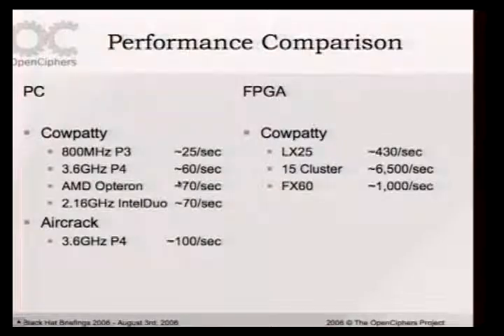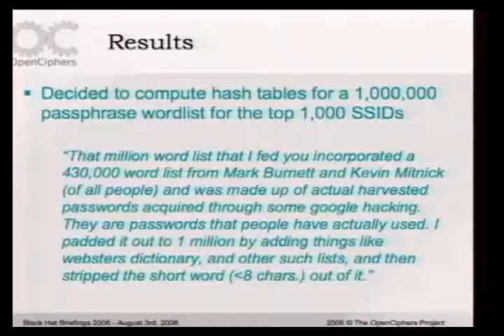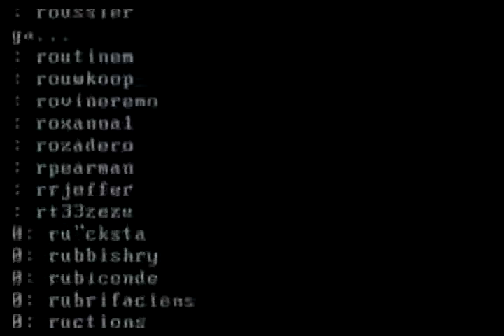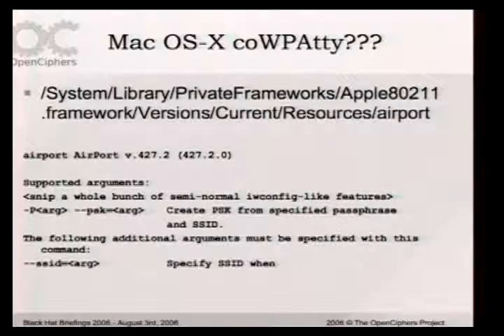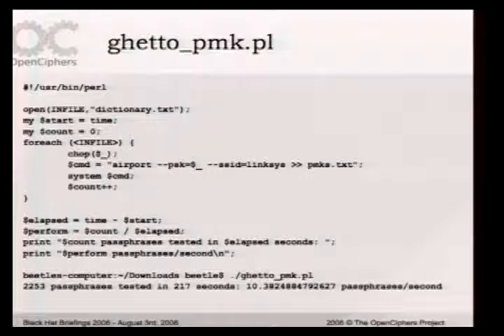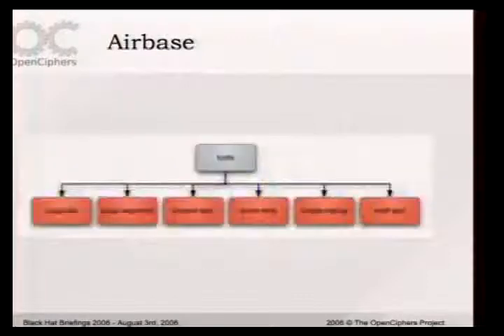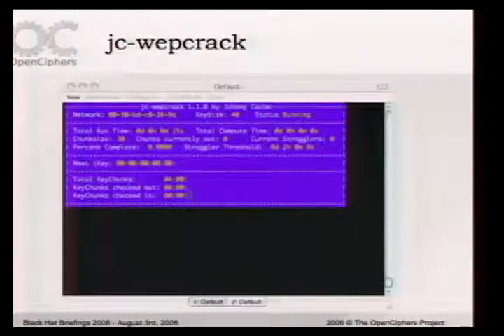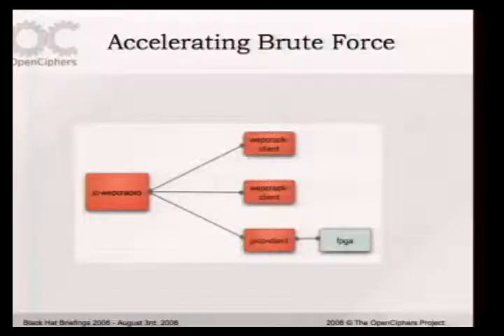2006 BlackHat Vegas V80 Hulton and Moniz Faster pwning 01